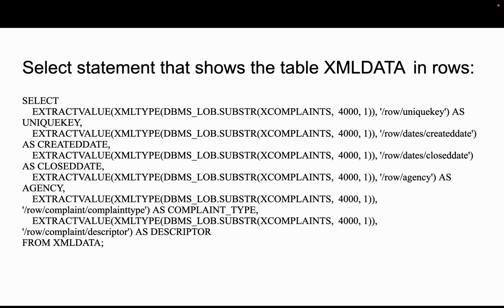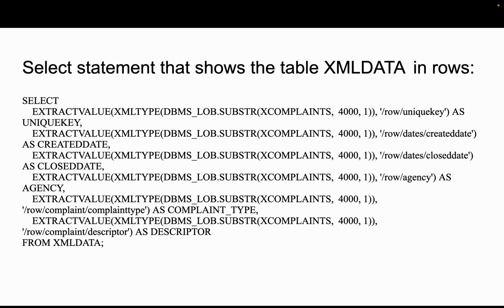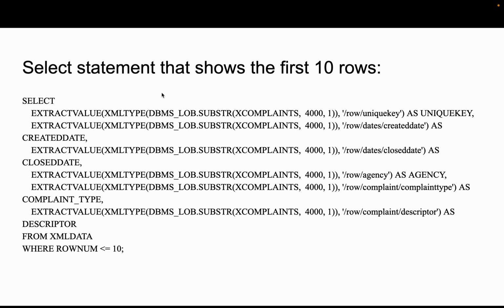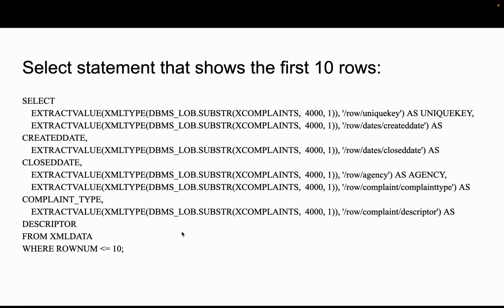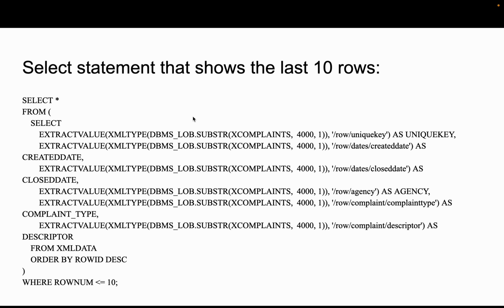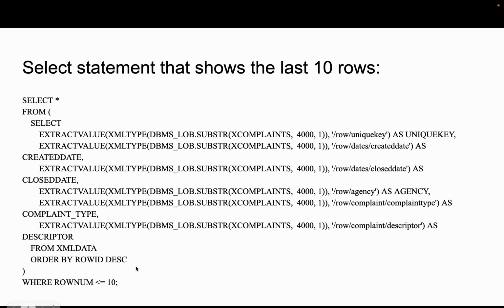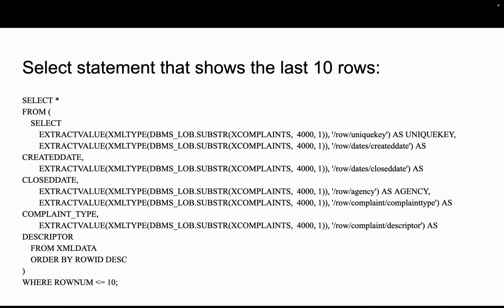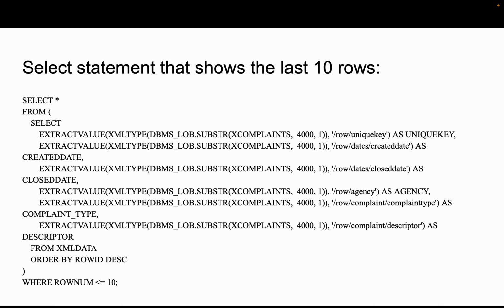Video to Select Statement explanation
Question 1d